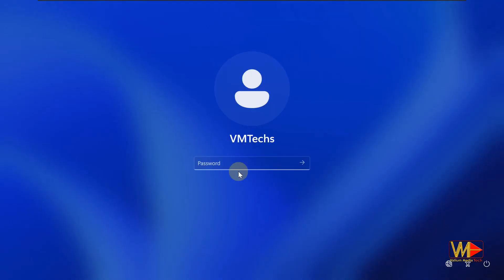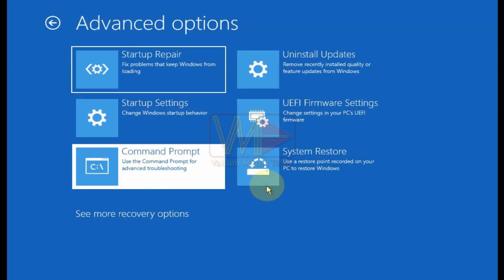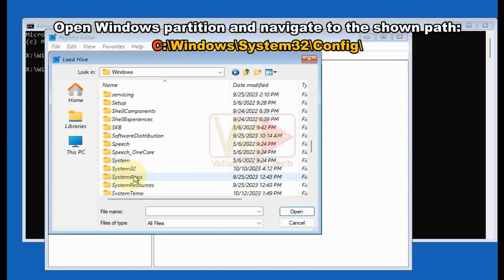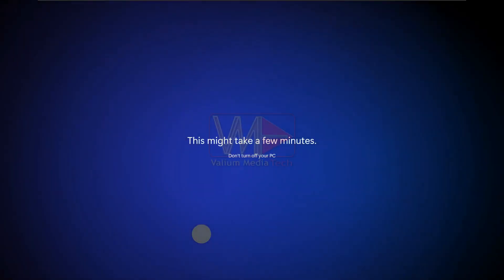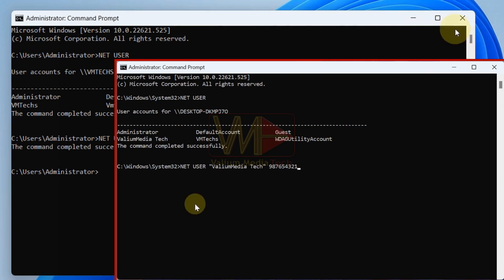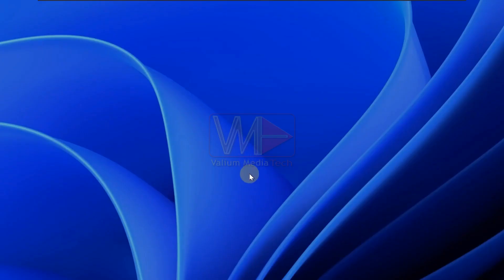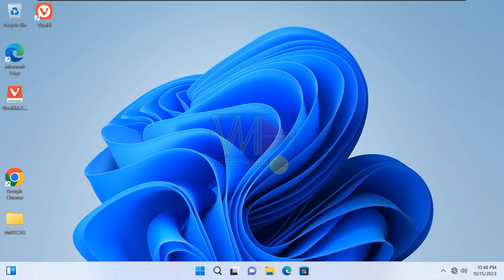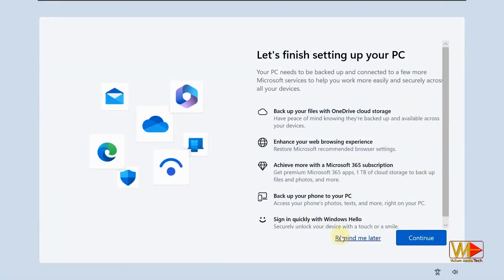How to Reset Password in Windows 10 & Windows 11 Without Losing Data & Without Logging in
learn how to reset windows 10 & Windows 11 password without logging in and without losing data. This EXCLUSIVE guide will help you to learn how to reset forgotten administrator password of local account, and how to reset forgotten Microsoft account password from lock screen without logging in.

*Video Contents* :
0:00 Introduction
0:31 How to Boot into Windows Recovery Environment?
01:12 How to Enable Administrator Account from Registry?
02:15 How to Change Password in Windows 11 and Windows 10 Using Administrator Account?
02:48 How to Reset Password in Windows 11 and Windows 10 Using Command Prompt?
04:09 How to Reset Microsoft Account Password in Windows 10 and Windows 11?

How to boot into advanced recovery options in any computer, including Lenovo, Asus, Dell, Acer, Toshiba,  Sony, Hp, MSI, Razer Blade or any PC:

how to change password in windows 11
how to delete administrator account on hp laptop
administrator account disabled
laptop administrator account change
how to bypass windows 11 microsoft account login
microsoft account login problem windows 11
how to login microsoft account in windows 11
forgot password windows 10
windows 10 password forgot
forgot windows 10 password
windows 7 password forgot
windows 10 forgot password

how to remove password from windows 10
how to set password on windows 10
how to set password in laptop windows 11
how to remove password from windows 11
administrator password windows 10
remove password windows 10 administrator account
how to reset windows 10 password
how to reset password in windows 10
windows 7 password reset
how to reset password in windows 11
how to reset administrator password on windows 10
how to reset windows 11 password
how to reset laptop password windows 10
reset password windows 10 without losing data
windows 10 password reset without losing data
how to change password in windows 10
how to change laptop password windows 11
how to change windows 10 password
how to change password in laptop windows 11
windows 10 password change
how to change windows 11 password
windows 10 lock screen password change
how to change windows password

change windows password without logging in
how to change laptop password windows 11 if forgotten